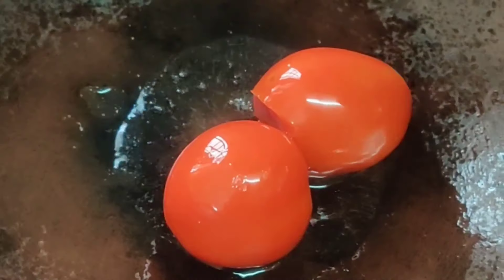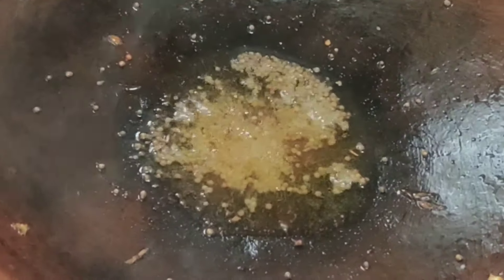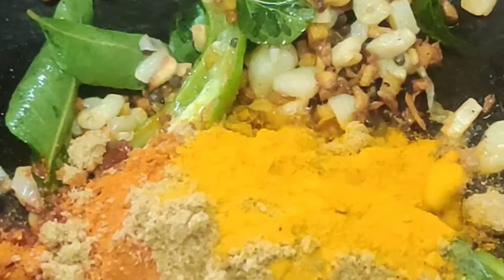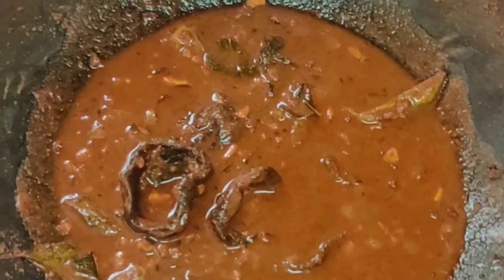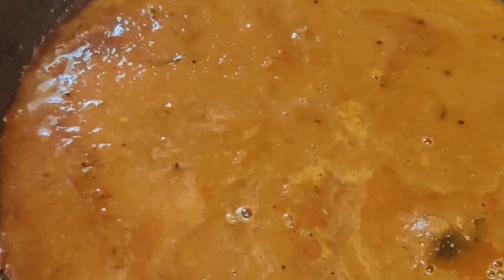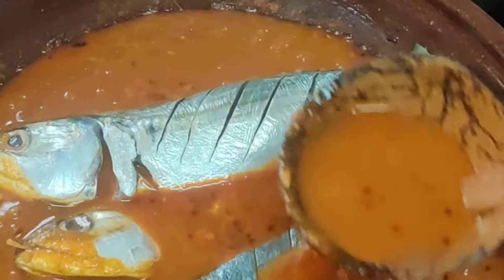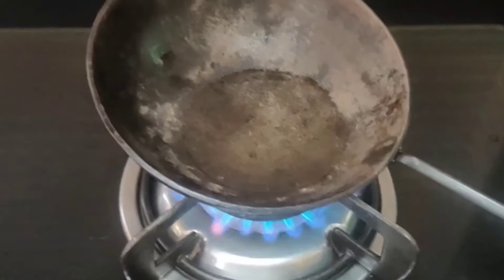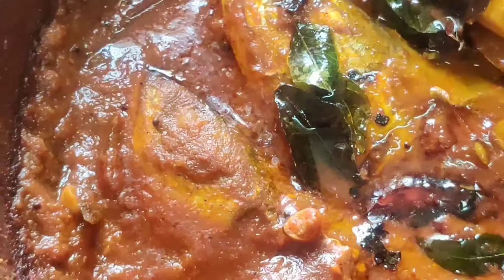അയില/മത്തിഇങ്ങനെകറിവെച്ചാൽരുചി ഇരട്ടിയാകും/അയിലമുളകിട്ടത്/Kerala Fish CurryMeenMulakittathuMeenCurry